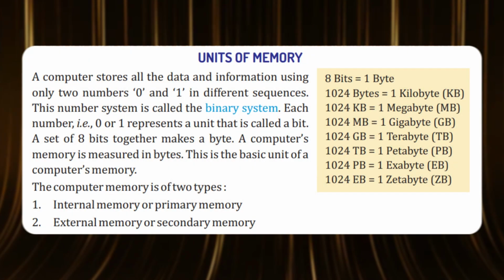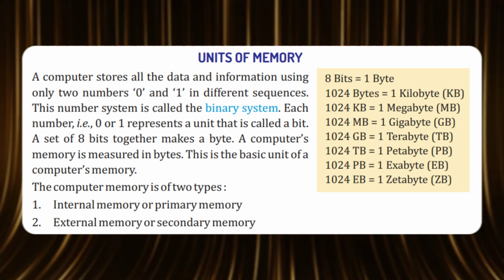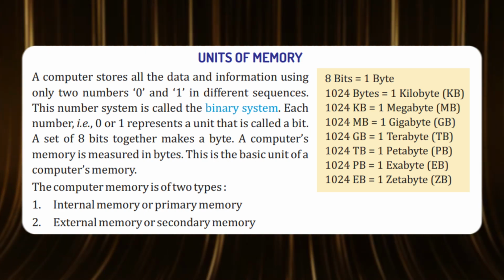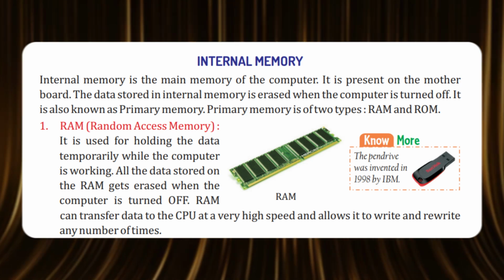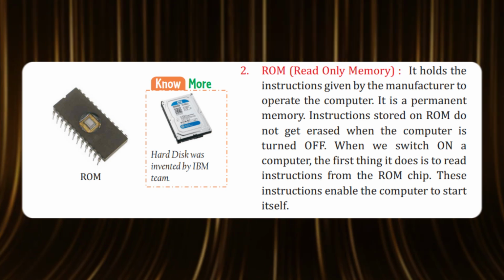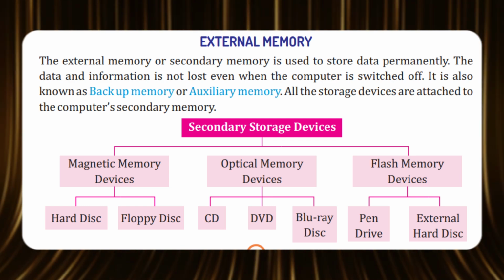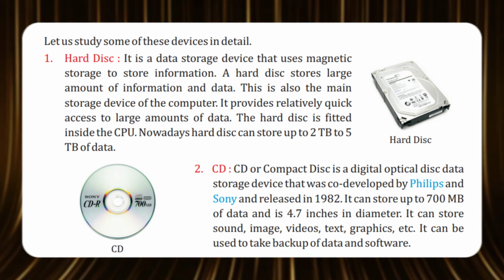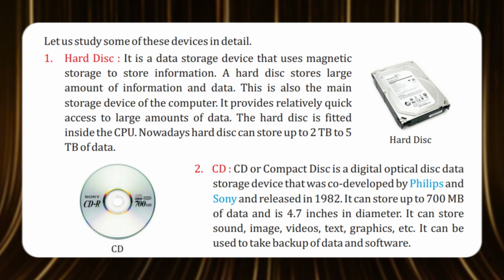THE REGIS | COMPUTER-4 | CH-2 | MEMORY AND STORAGE DEVICES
COMPUTER-4  Video Book  ''MEMORY AND STORAGE DEVICES''